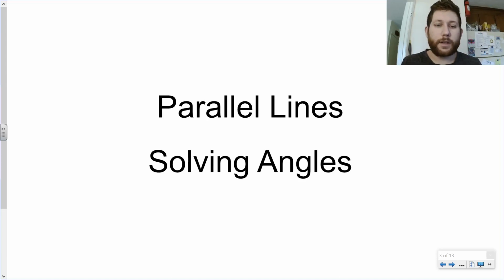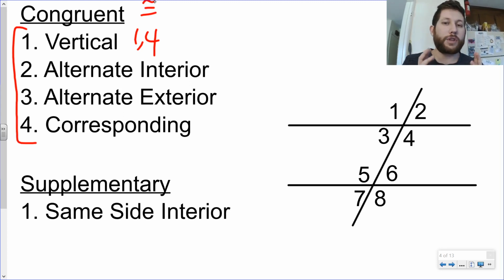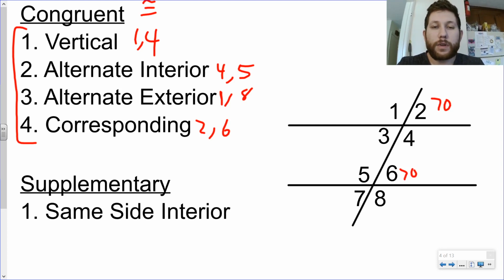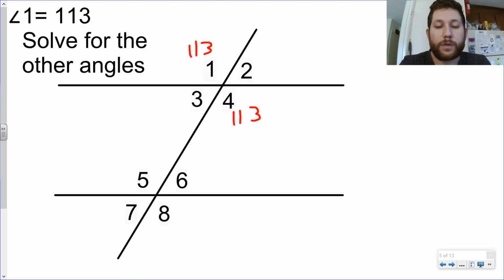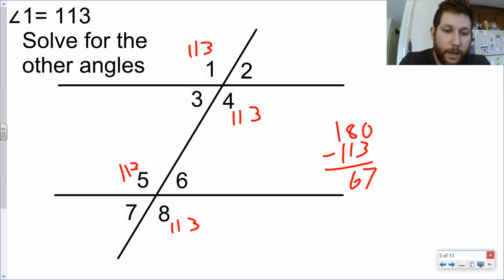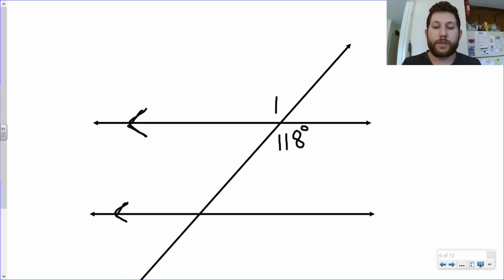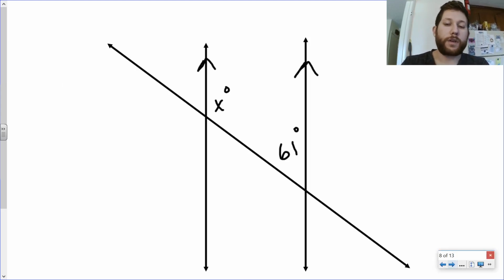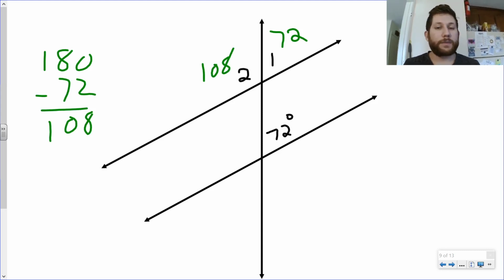Parallel Lines Solving Angles